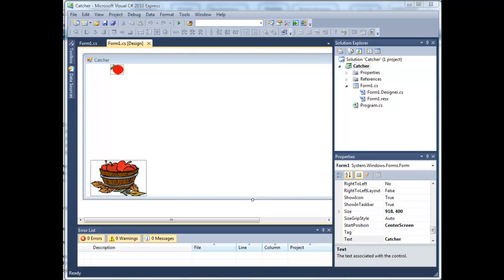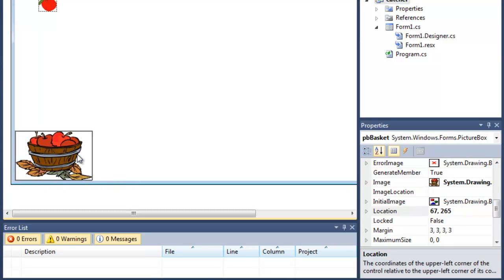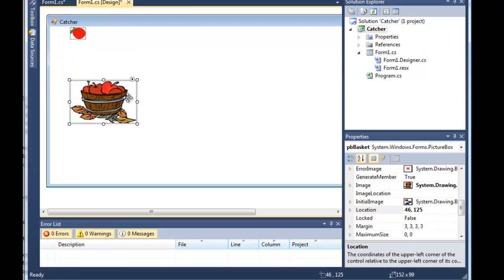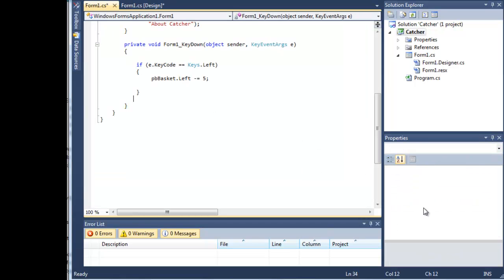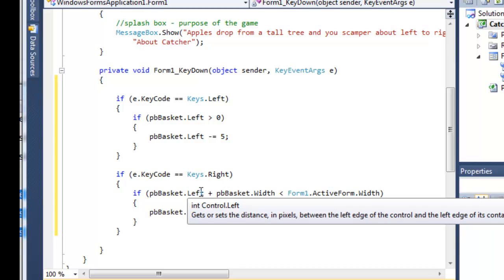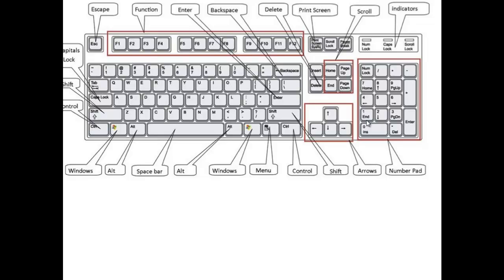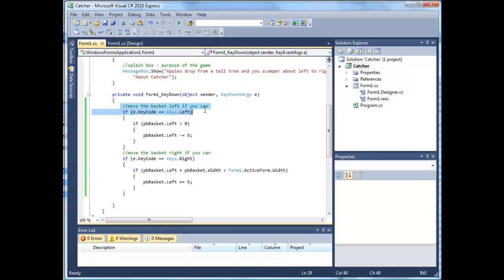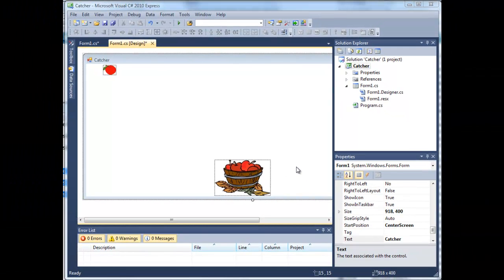4 of 9: Developing a computer game using C#.Net